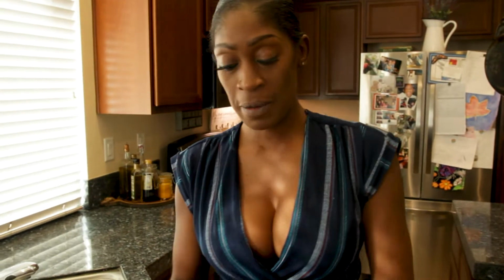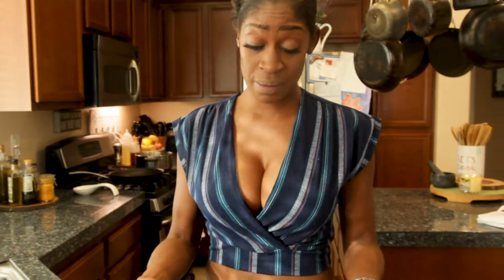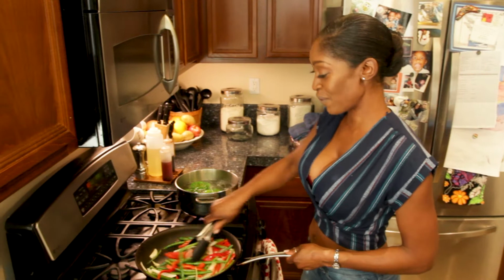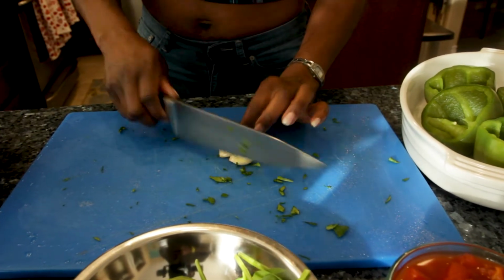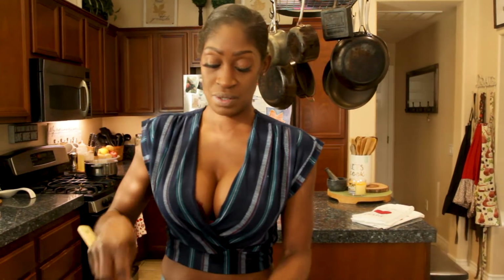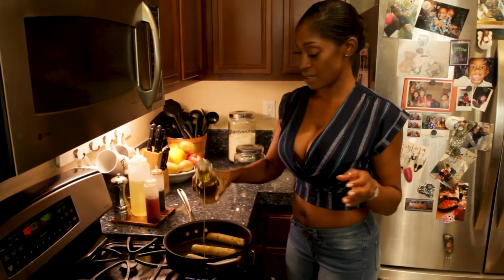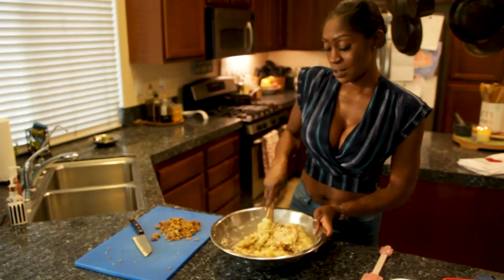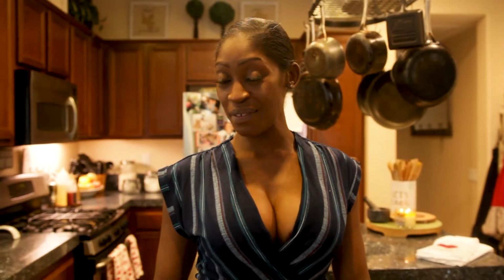Vegan Stuffed Bell Peppers and Loaded Mash Potatoes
Vegan Stuffed Bell Peppers, Sauteed Green Beans, Onions, and Red Bell Peppers, along with Loaded Mash Potatoes prepared to perfection by the Sexy Vegan Chef!